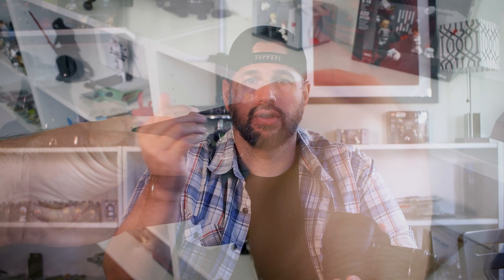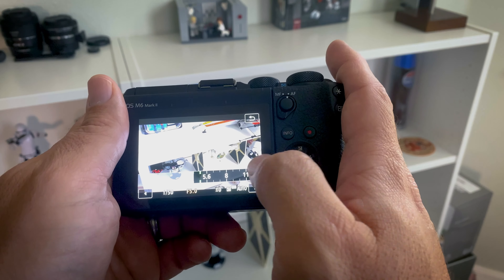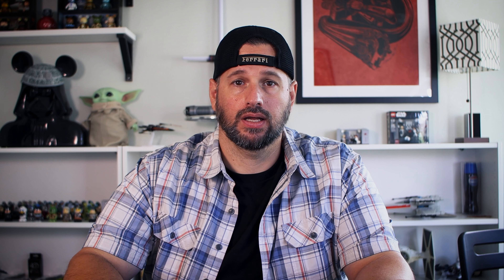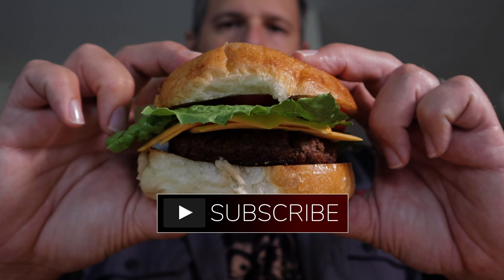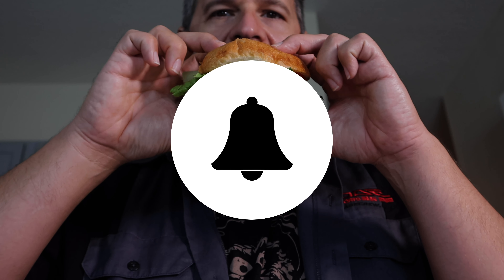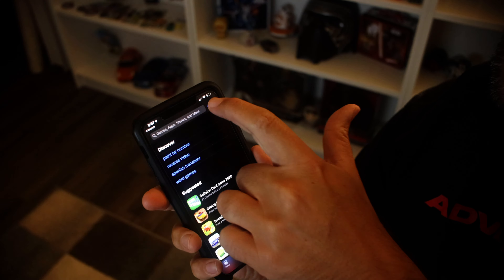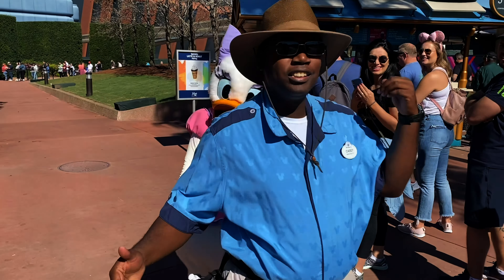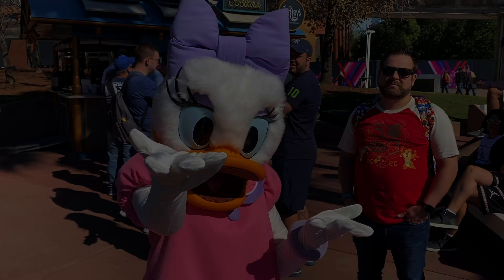Camera Types For Youtube Beginners Explained | What should you get?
The number one question that Dad gets from his youtube friend is "what camera should I get to vlog with?".

Dad goes into what kinds of cameras are available, who they would be good for, and give the pros and cons of each type.

Dad goes over vlogging on phones, point and shoot cameras, and interchangeable lens system cameras.

So what is the best camera for you? You should have a better idea after this video.

Iphone 11 Pro Max
LP-E17 Replacement Camera Batteries Charger Set
ND Filter 52MM
49-52MM Step-Up Ring Adapter
Lens Adapter EF-EOS M
VILTROX EF-EOS M2 Speedbooster
IFC-100U USB Camera Cable Wire Cord
Cheap HDMI Capture Card
Micro HDMI to HDMI Cable
ACK-E17 Replacement AC Power Adapter Kit
Lexar Professional 256GB SDXC Uhs-II/U3 Card
Neewer Dimmable Bi-Color LED Panel
Color Changing LED Flood Lights
Amazon Basics Light Stands
Linco Lincostore 2.5ft to 5ft Boom
Softbox Diffuser For LED Panel Lights
20Ft Mic Cord
1/4 to 5/8 Stud Adapter
Buspoll Standard Adapter 1/4" Swivel Mini Ball Head Screw Tripod Mount
1/4” -20 Super Clamp
Apps2Car Mount